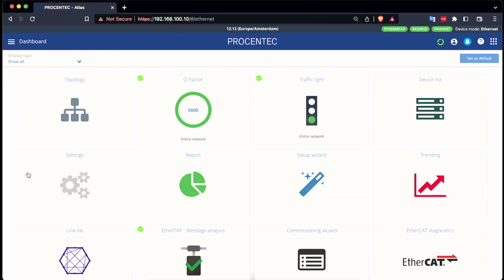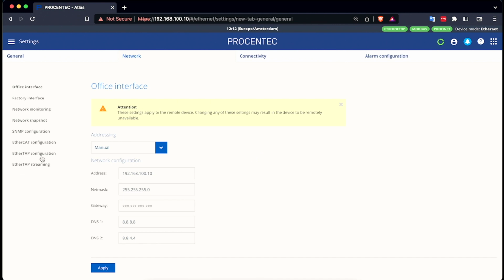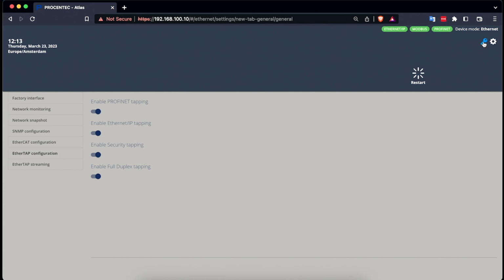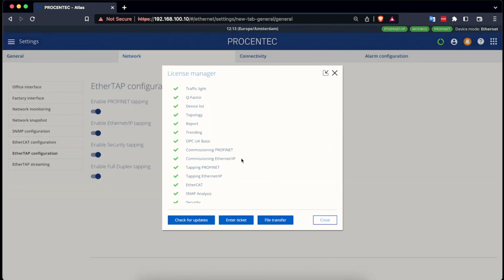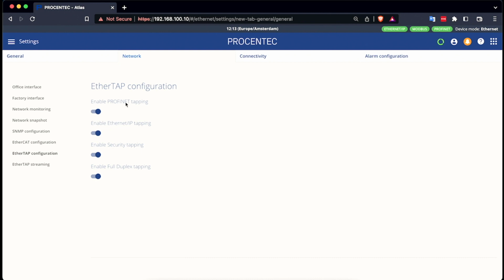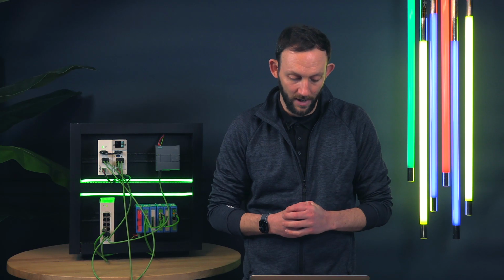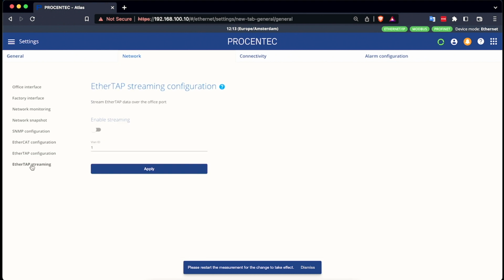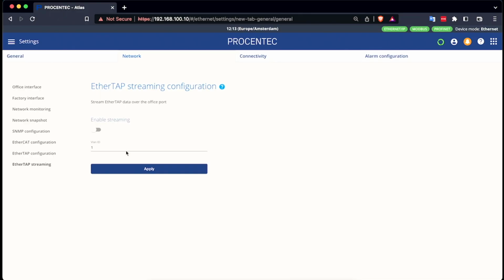How to configure EtherTAP2 settings in Osiris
Once your EtherTAP2 is installed in your network and connected to the Atlas2 Plus, all that is left to do is configure it on Osiris to match your network environment.

Once you access the settings tile on your Osiris dashboard, click on network, then EtherTAP configuration. You should now see the which options you can enable or disable.

Enable PROFINET tapping
Enable Ethernet/IP tapping
Enable Security tapping
Enable Full Duplex tapping

*Note: If any of the options are grayed out it means you have a missing license

Lastly, within the network settings and below the EtherTAP configuration, there is another feature you can enable called EtherTAP streaming. This can turn the Osiris platform into a gateway that enables you to have a constant stream of a PCAP.

Diagnostics YouTube Channel 2023&utm_term=english&utm_content=anybus

* Please note that the appearance of the software/hardware may vary in the future, but the features and functionality will remain the same or improve.